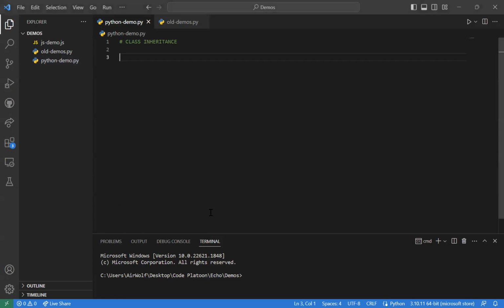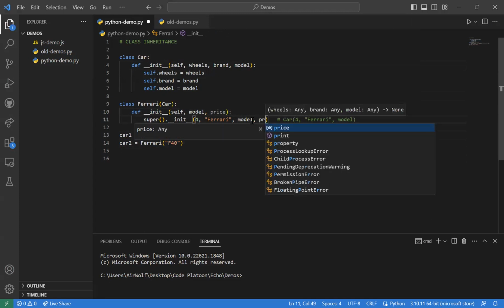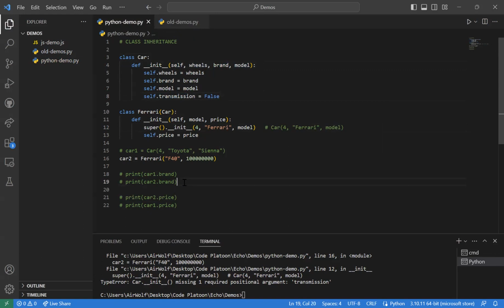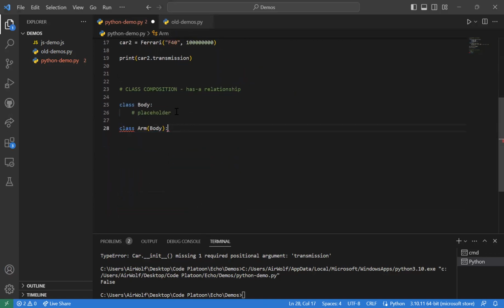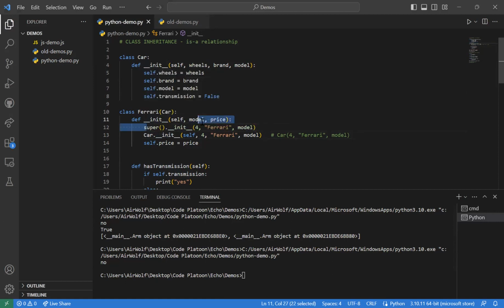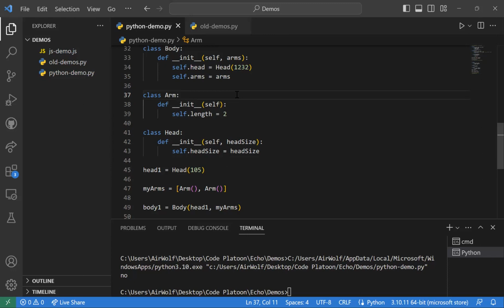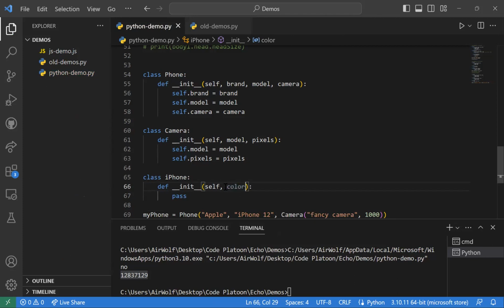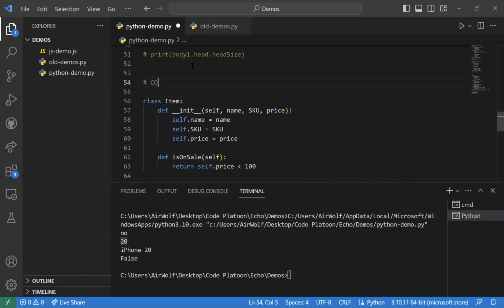W5D1: Class Inheritance and Composition